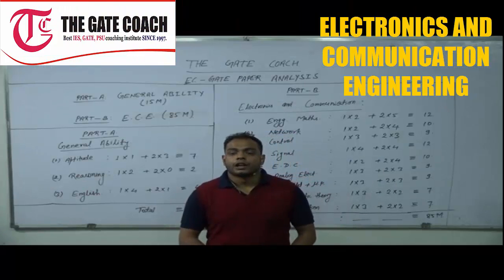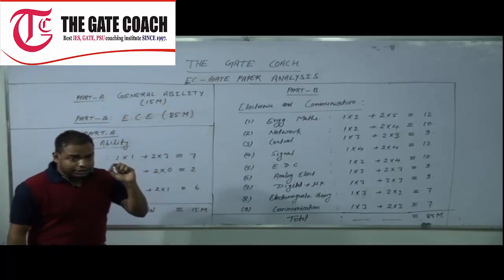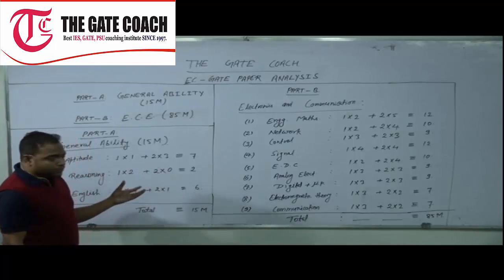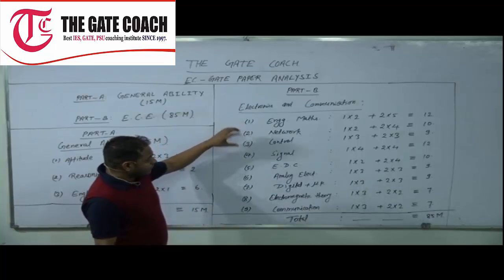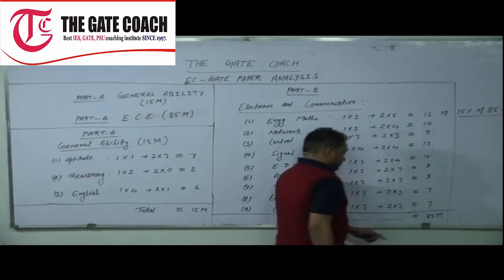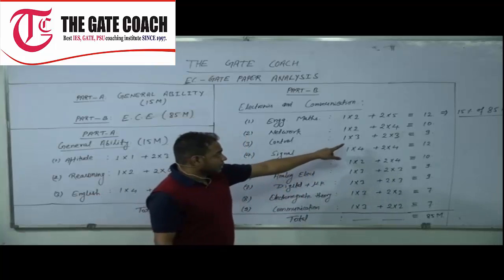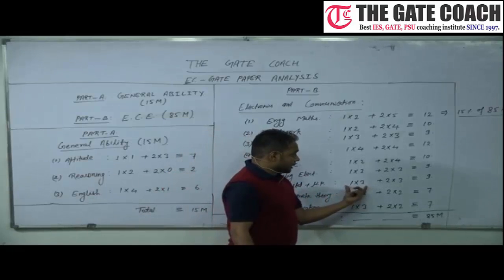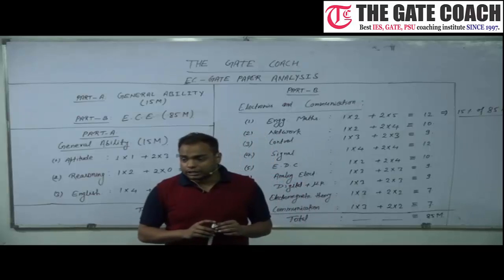Electronics | ECE GATE Exam Pattern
GATE Electronics and Communication engineering Exam Pattern by The Gate Coach faculty Mr. abhishek dubey